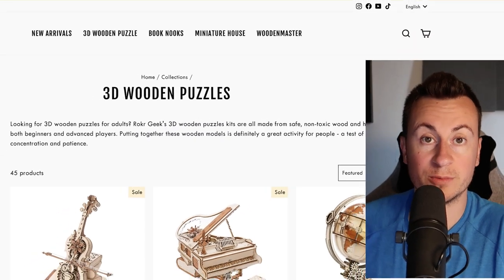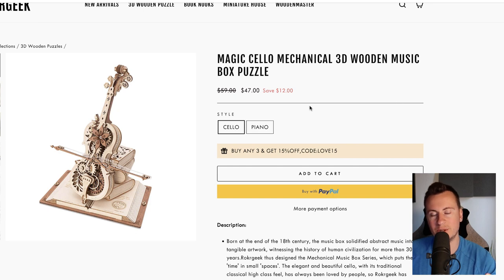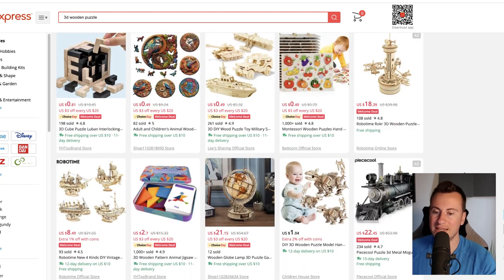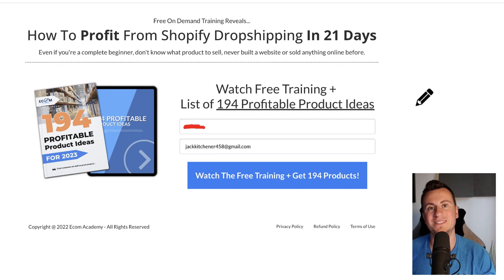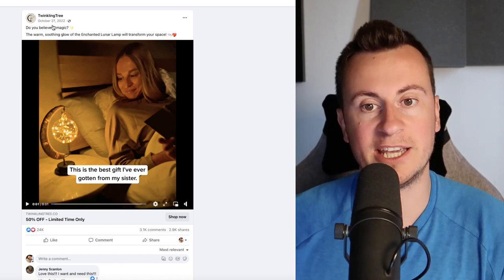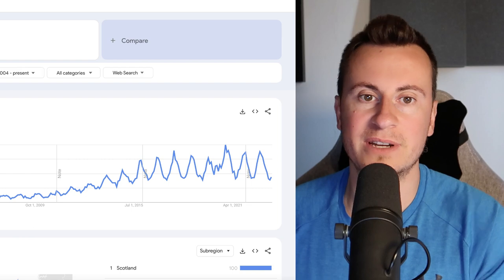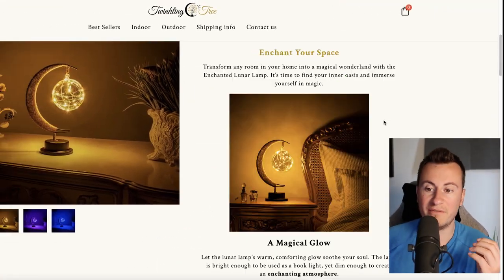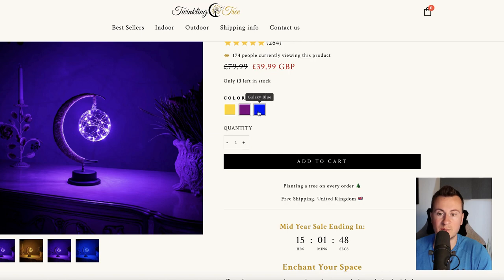These 2 Products Are Working Right Now! (Shopify Dropshipping) Wk#41